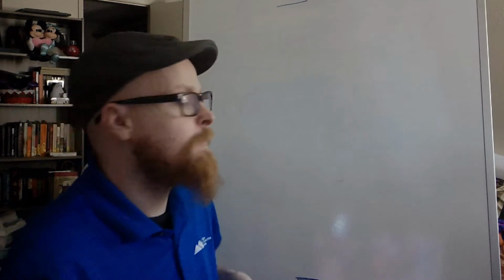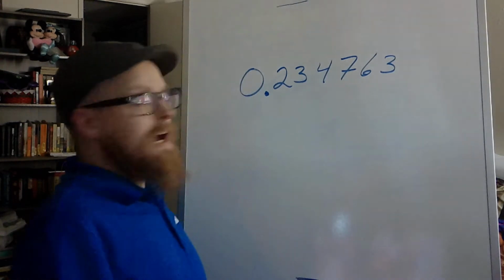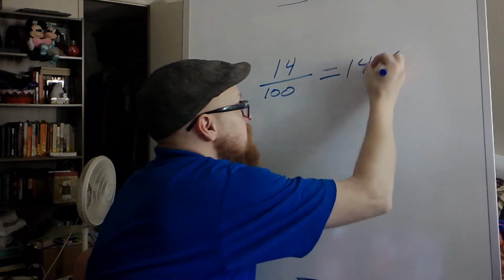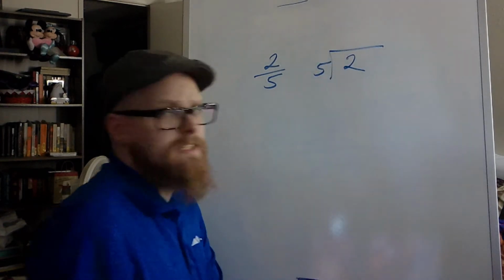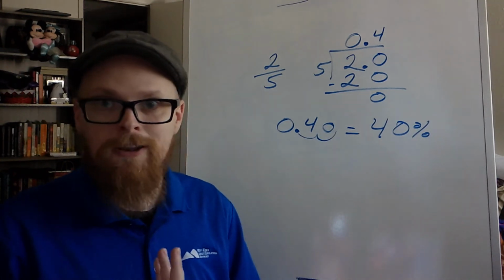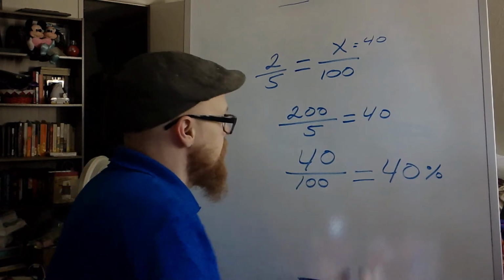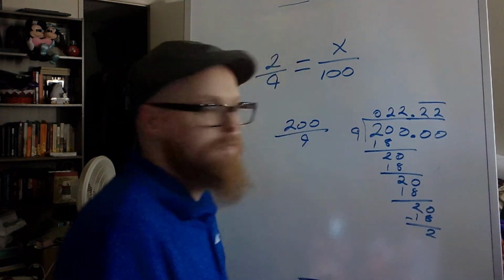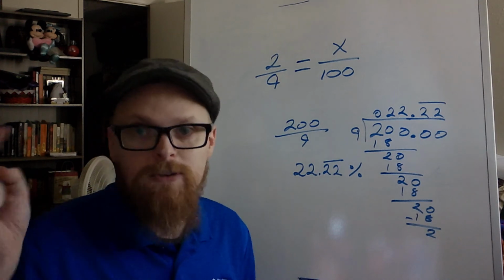WKAEN: Converting Percentages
West Kern Adult Education Instructor Michael goes over converting Fractions and Decimals to Percentages.